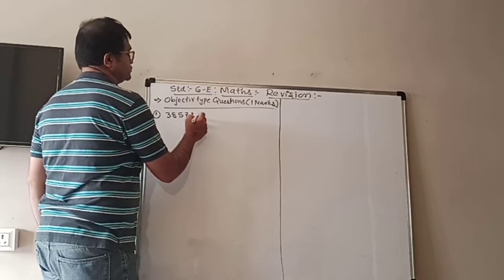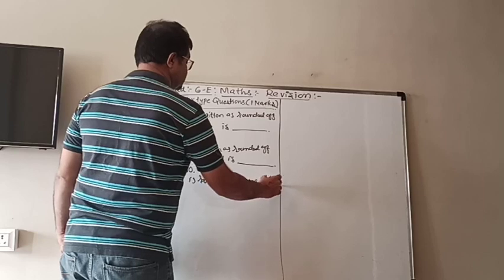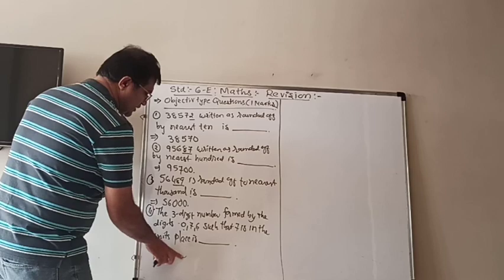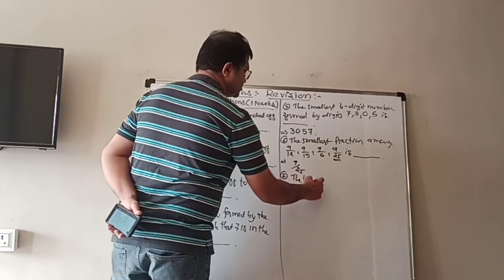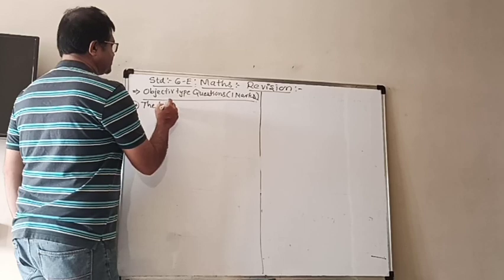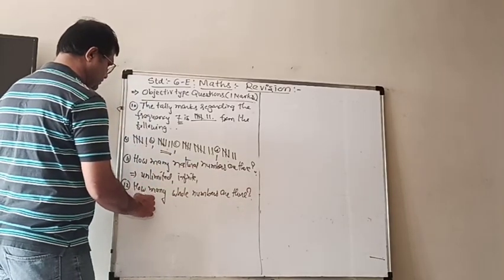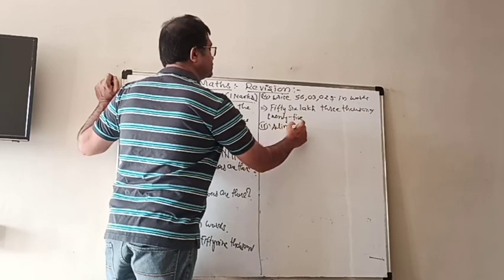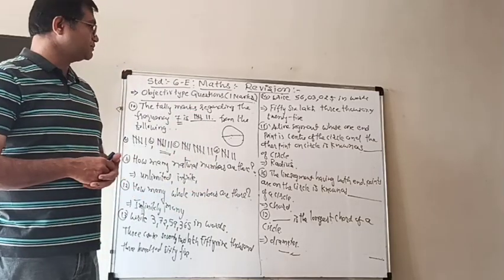STD 6-E MATHS REVISION.